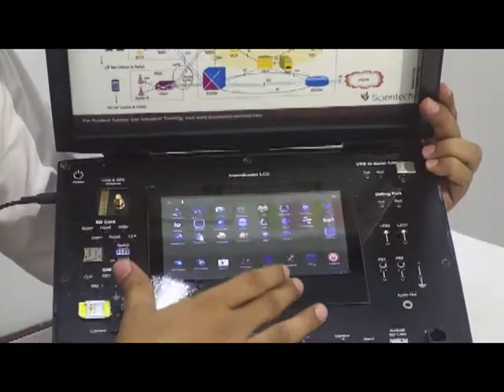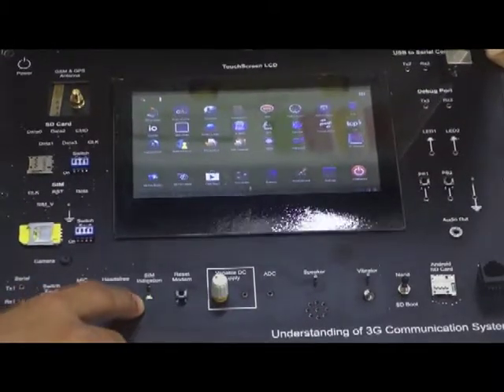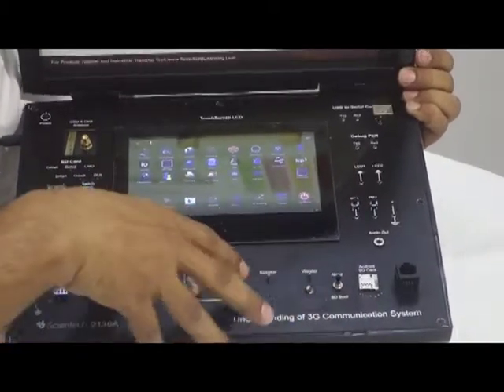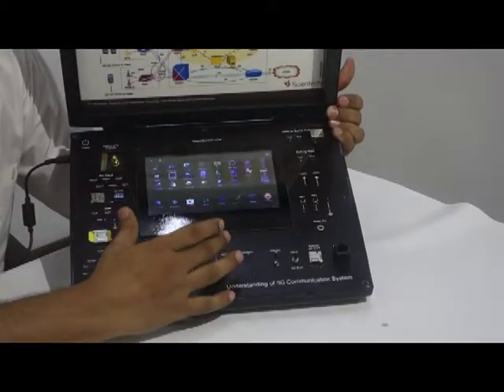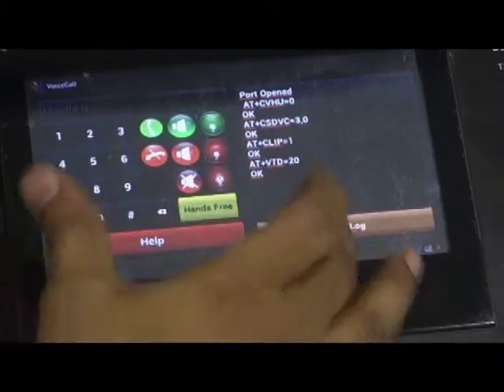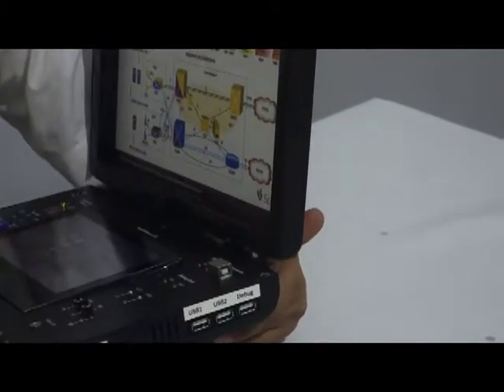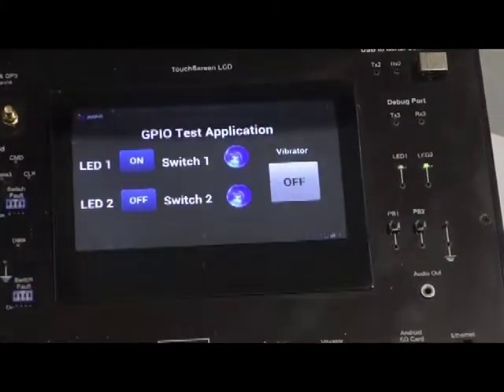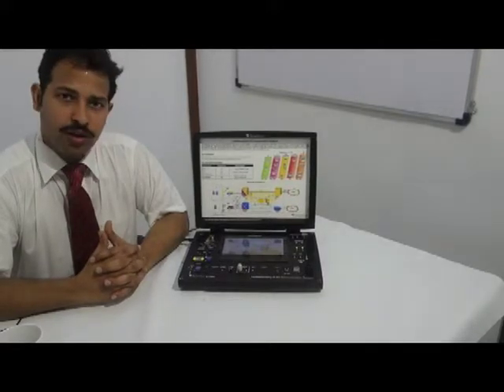Understanding of 3G Communication System Scientech 2138A